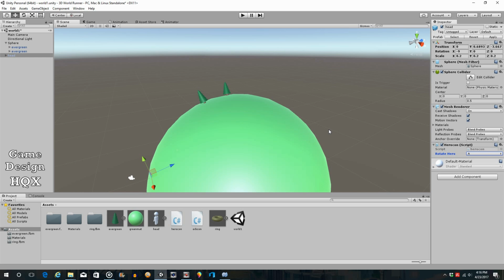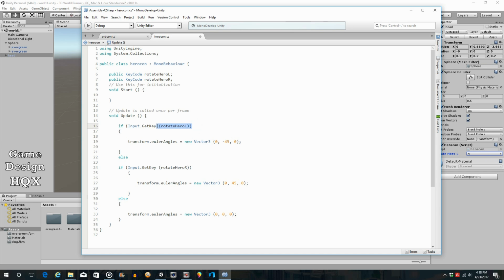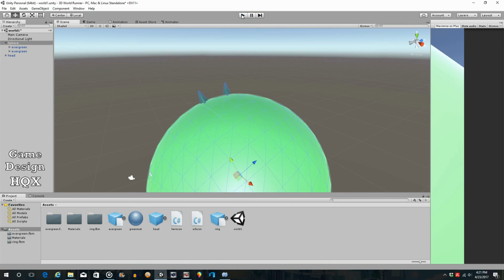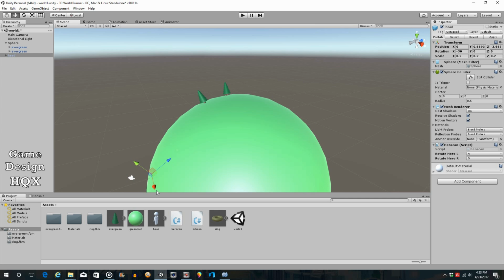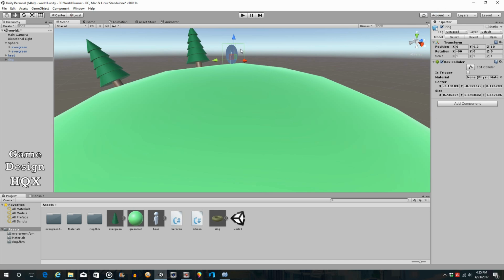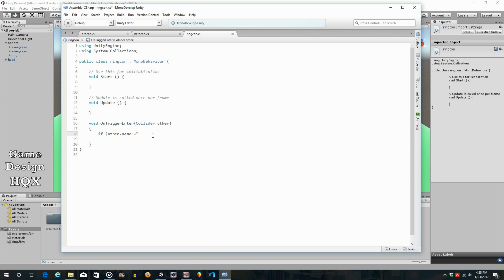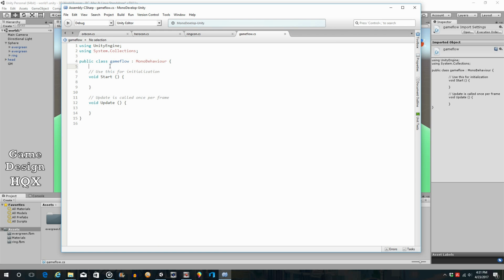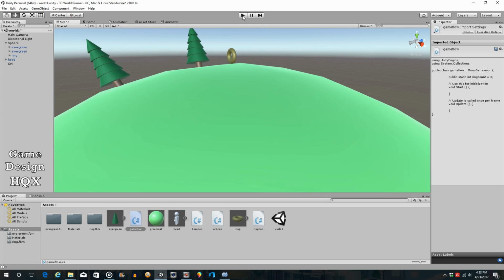Unity 5 - 3D Orb Runner (like Sonic 3 bonues levels) - 02